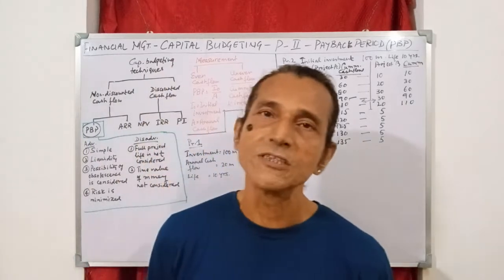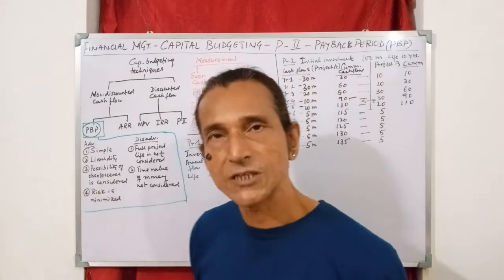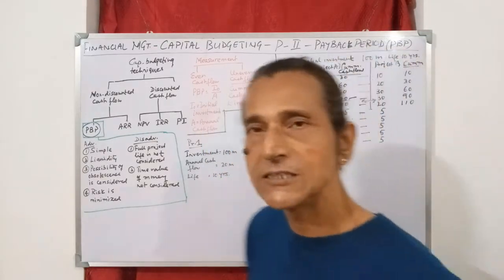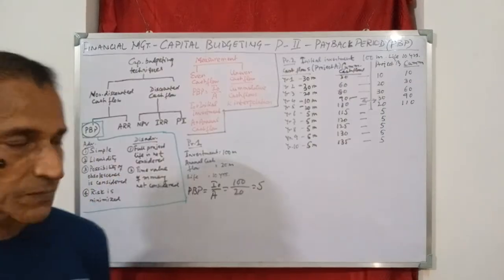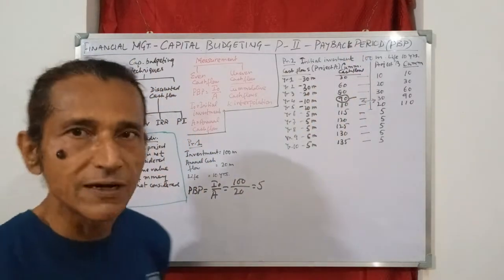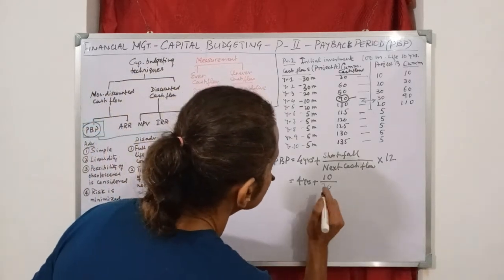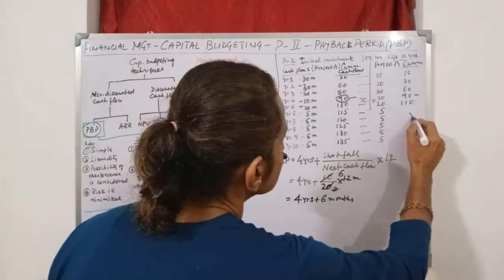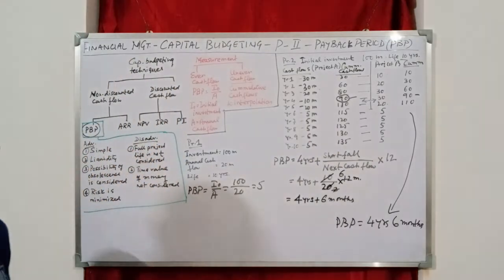CAPITAL BUDGETING PART I PAYBACK PERIOD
IN THIS VIDEO PAY-BACK PERIOD METHOD UNDER THE NON-DISCOUNTED CASH FLOW TECHNIQUE OF PROJECT EVALUATION IS EXPLAINED WITH EXAMPLES.